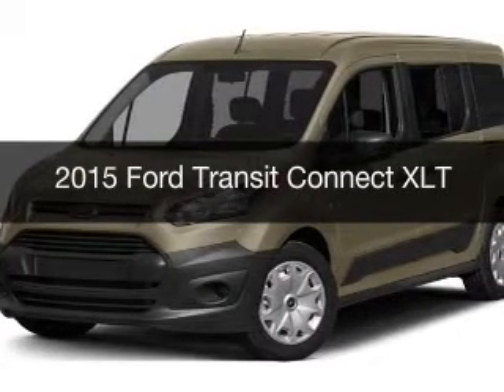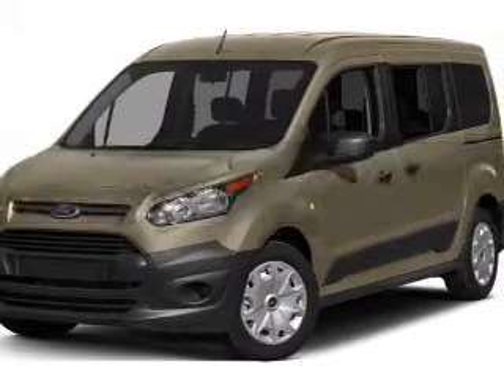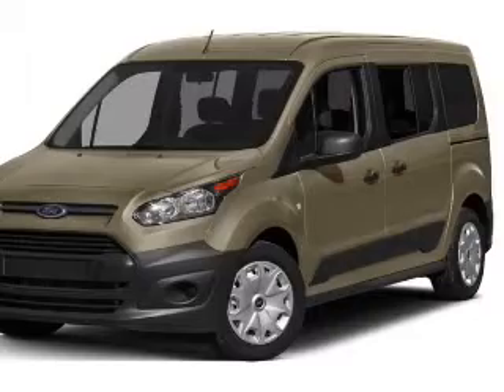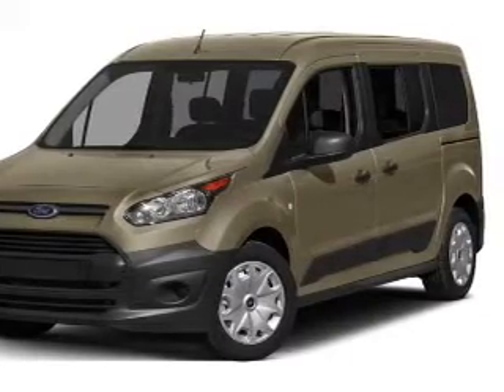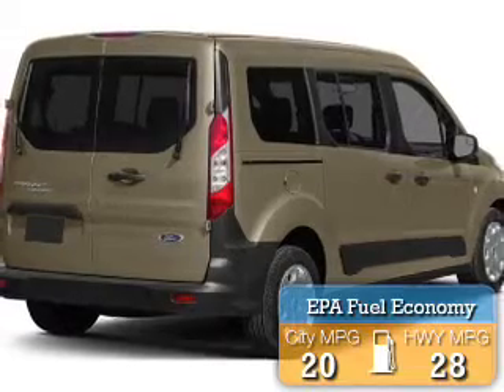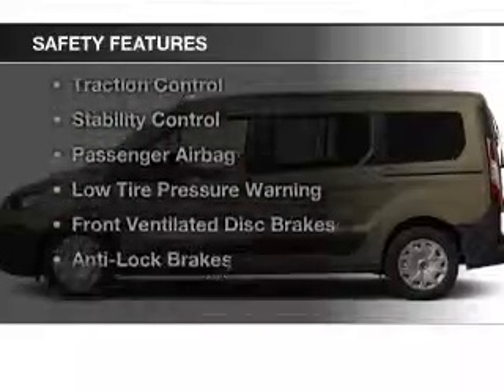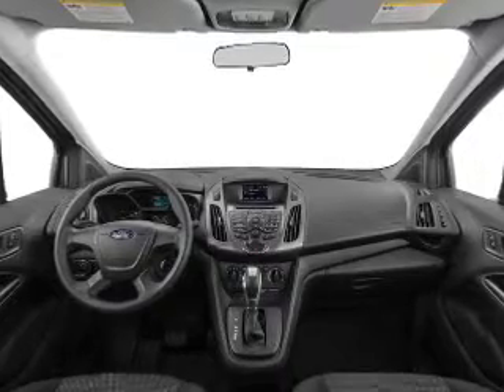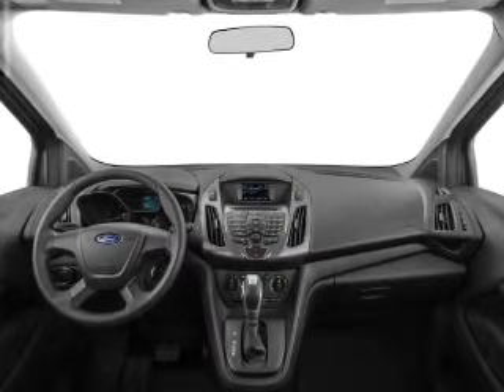2015 Ford Transit Connect - Hemlock MI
Year: 2015
Make: Ford
Model: Transit Connect
Engine: 2.5 L, 4 cylinder
Transmission:
Exterior: Beige
Miles: 11

111 E. Saginaw St.